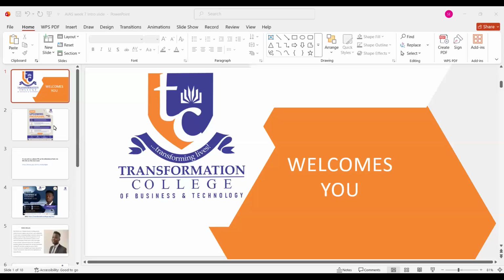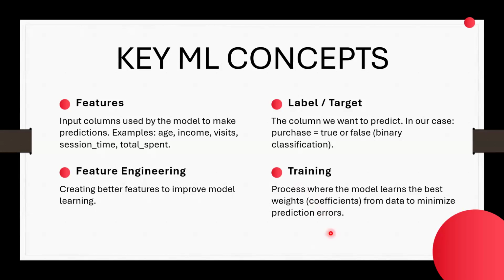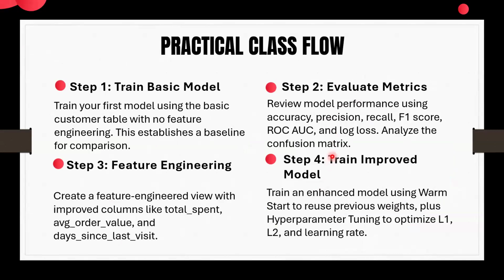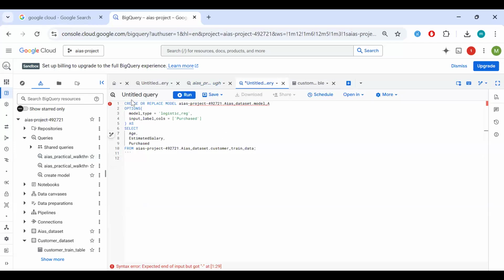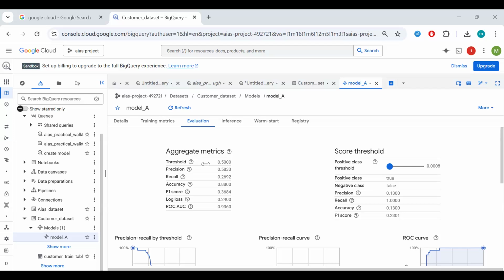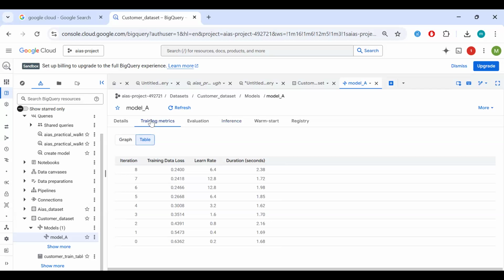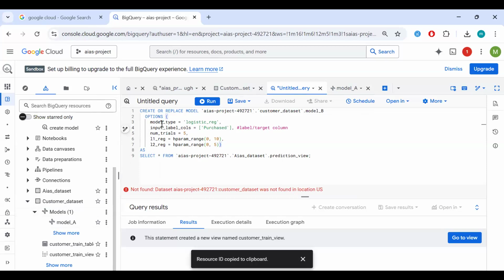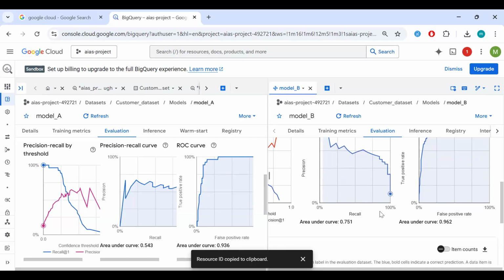TCBT AI Automation Specialist - Scaling Prototypes Into ML Models 2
Dive deeper into the world of AI automation with this advanced session on “AI Automation Specialist – Scaling Prototypes Into ML Models 2” by Transformation College of Business & Technology.

In this webinar, we move beyond basic prototypes and explore how to transform early-stage AI ideas into scalable, production-ready machine learning models. Learn the practical steps involved in refining models, improving performance, handling real-world data, and deploying solutions that can operate efficiently at scale.

This session is ideal for aspiring AI Automation Specialists, data enthusiasts, developers, and professionals looking to bridge the gap between experimentation and real-world implementation. With hands-on insights, industry-relevant tools, and expert guidance, you’ll gain the confidence to build AI systems that deliver real impact.

Whether you're continuing your AI journey or strengthening your technical skill set, this session provides the knowledge needed to scale smarter and faster.